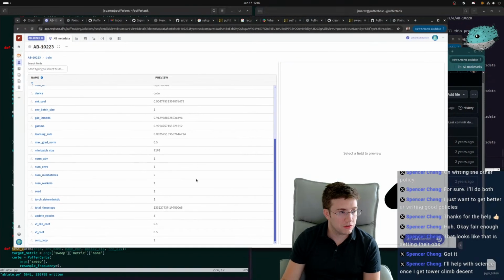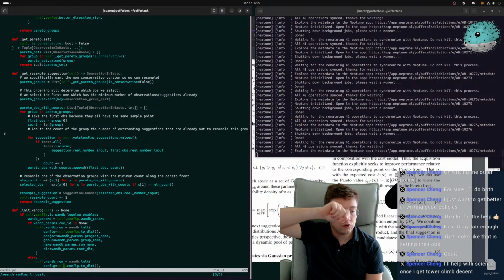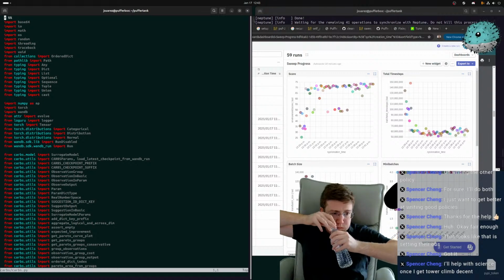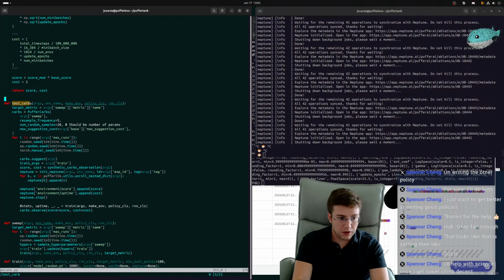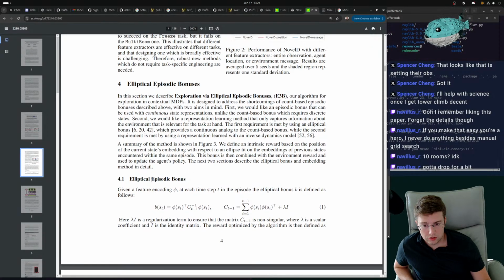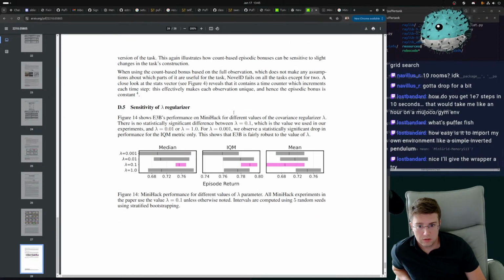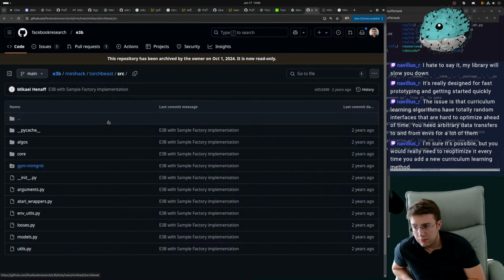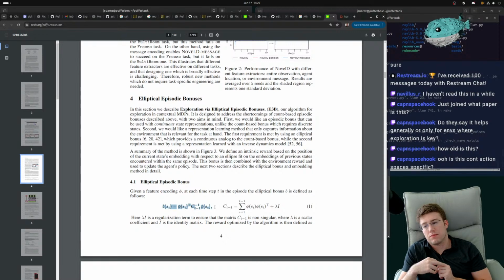Fixing Reinforcement Learning with PufferLib - Live Dev